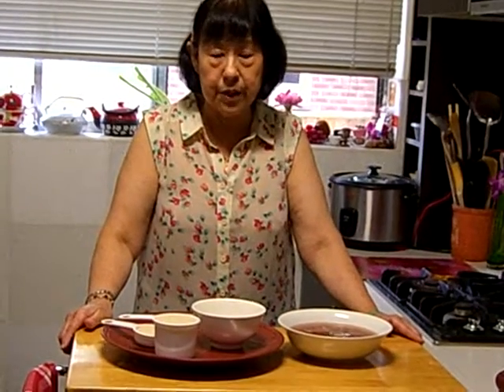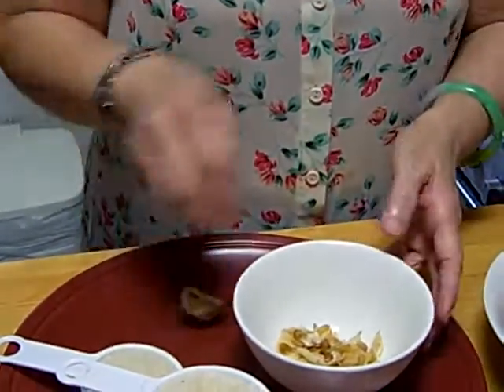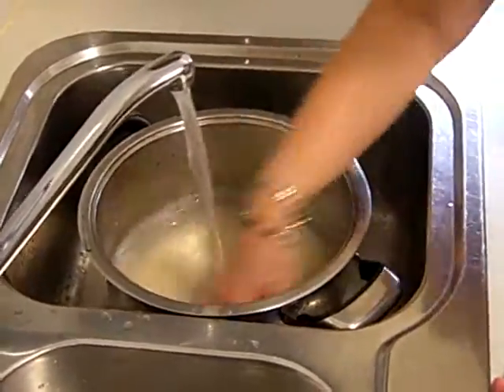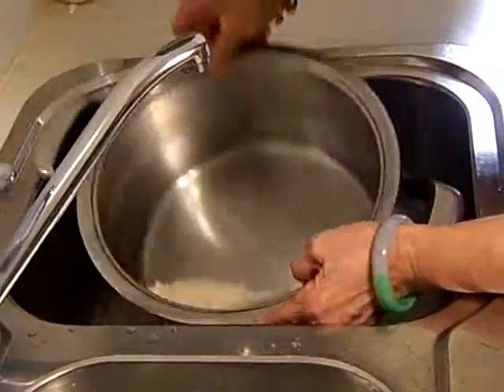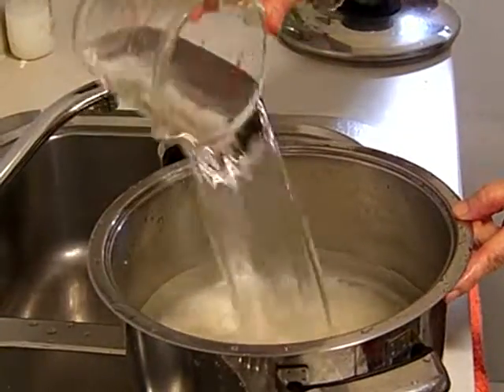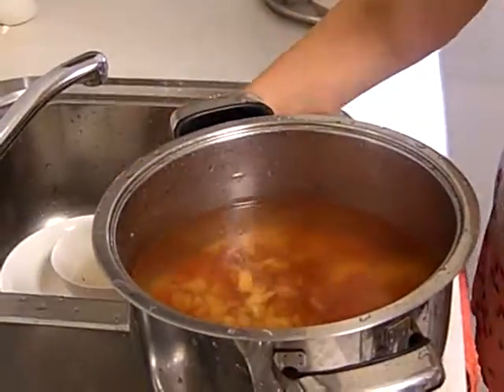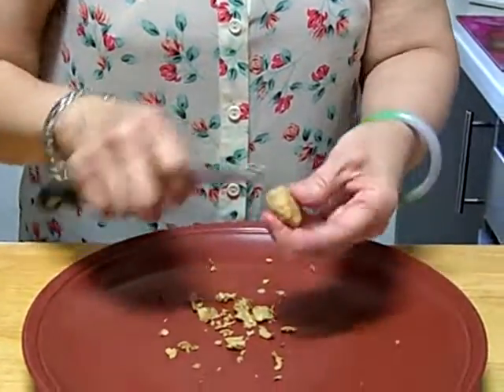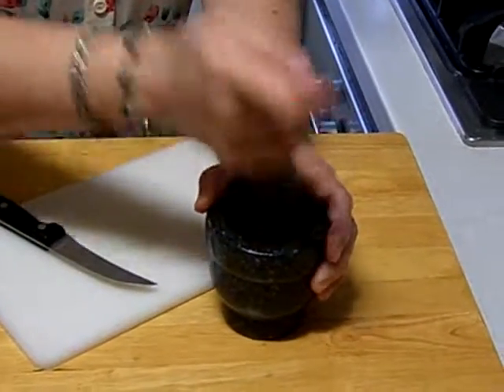Groundnut Porriage (basic base)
After Porriage is properly cooked, I added Mince Chicken with chopped fungus mushroom and chopped shallot with dash of white pepper.
An additional 2 cups of hot water was added into pot when the Chicken mince (balls) were dropped into the hot boiling porriage.
Fish fillets can be added or to keep it "vegetarian," sliced Tofu or Soya substitude (nuggets) etc. can be added. Season with Celtic salt.

I served mine with Organic Fermented Red Soya Beans and a saucer of Soya Sauce with Freshly sliced Red and Green Chillies at Lunch-time.
Please Visit my Foodblog for more photograhs showing ingredients I had used and ways on Serving this recipe for Simple lunch or Brunch!